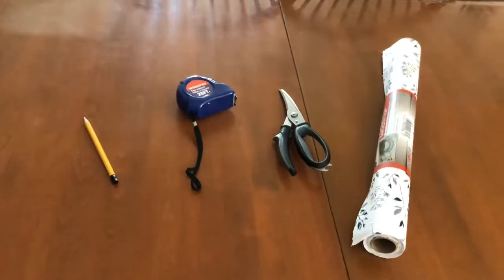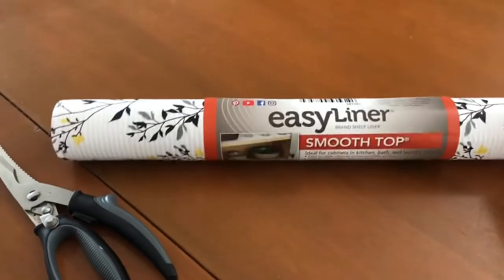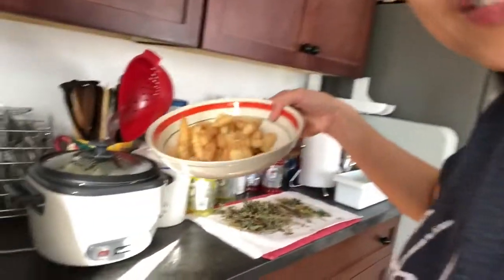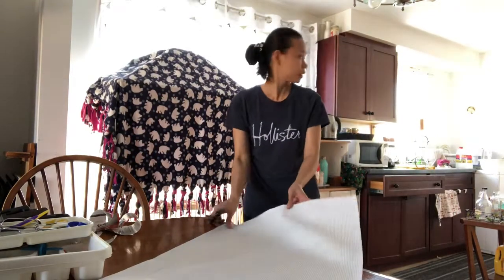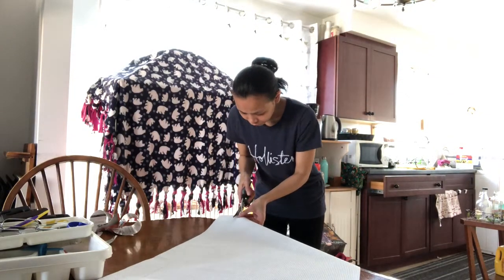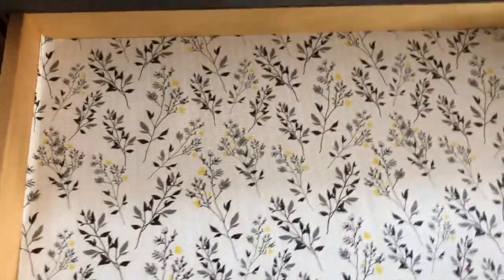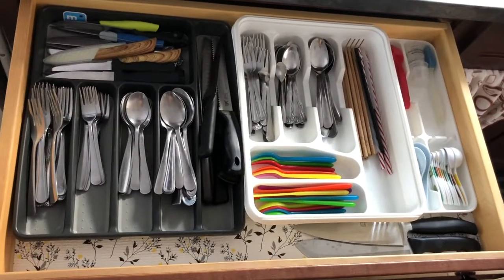Kitchen Drawer Make-over | Time to clean & organize our kitchen drawers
I decided to change the design of the inside of our drawers in the kitchen and to clean and organize as well.